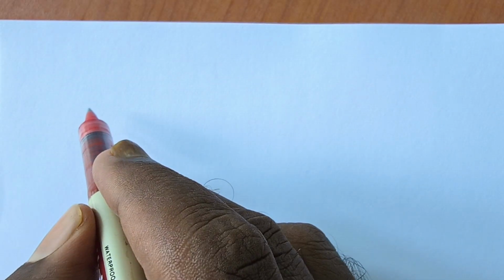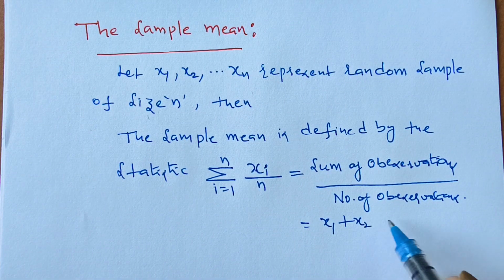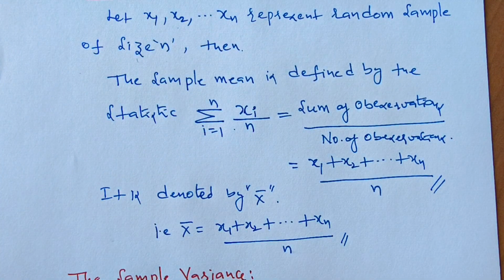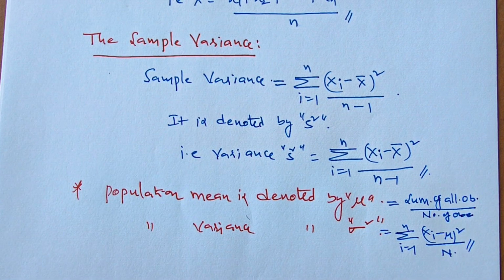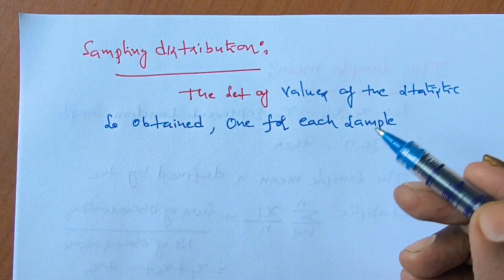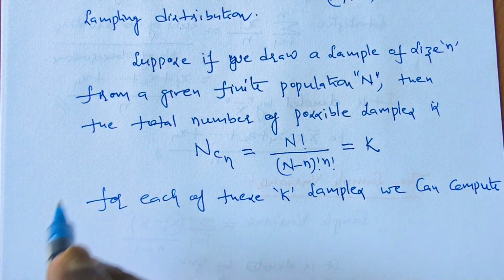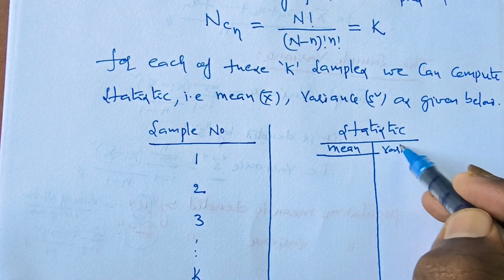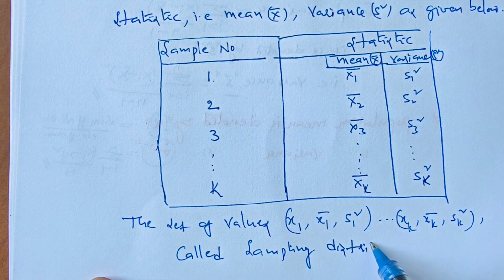Sample Mean , Variance ll Population mean,variance ll Sampling Distribution